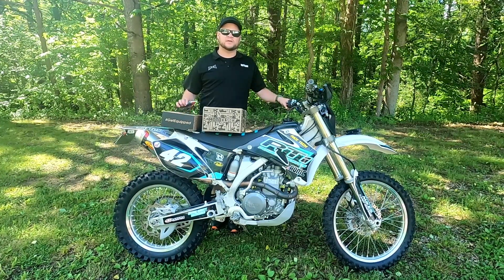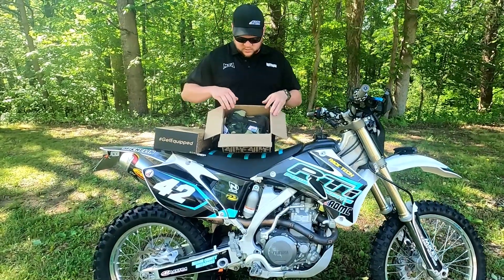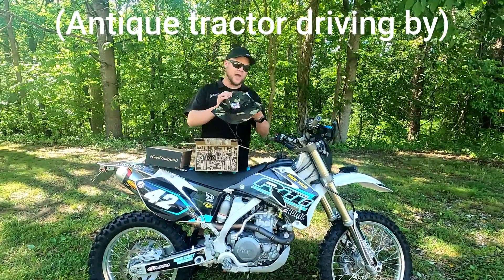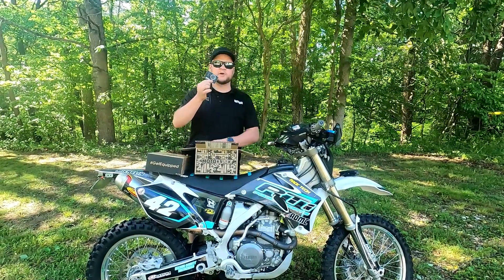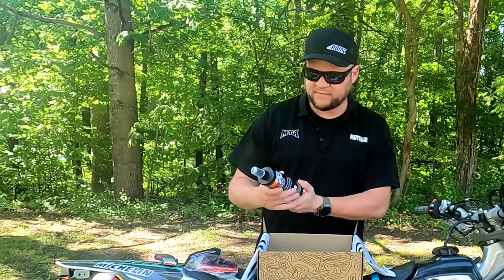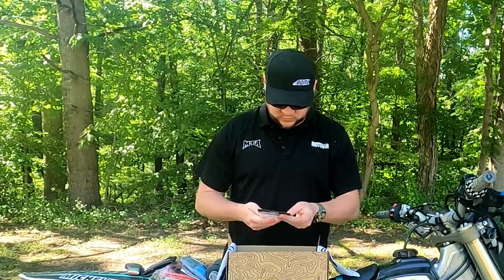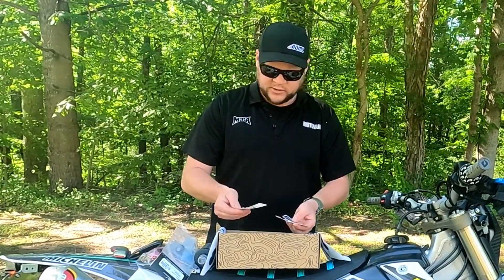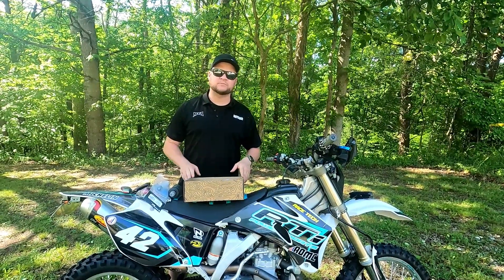Unboxing DIRTBIKE membership boxes! (May 2023)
My gear!
Handlebar Phone Holder
Action Cams